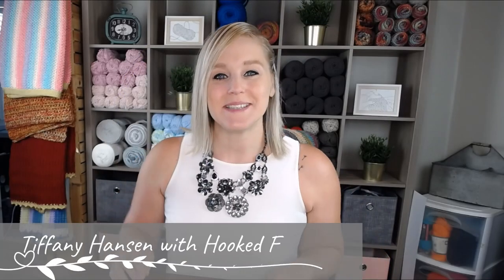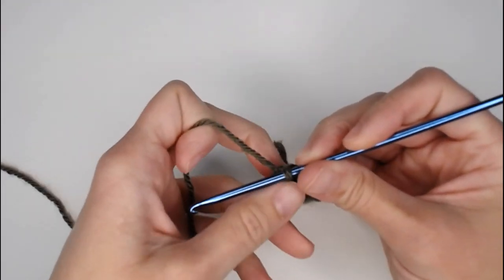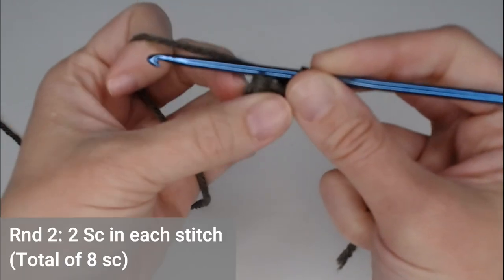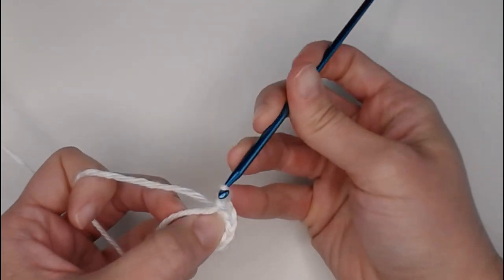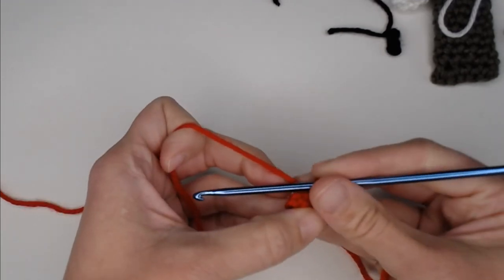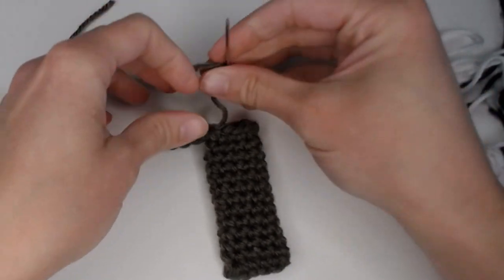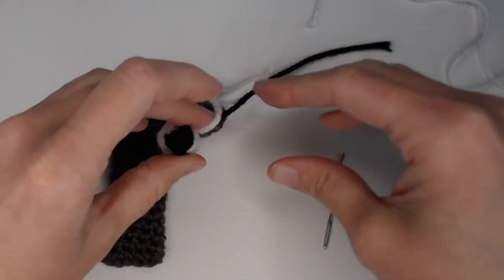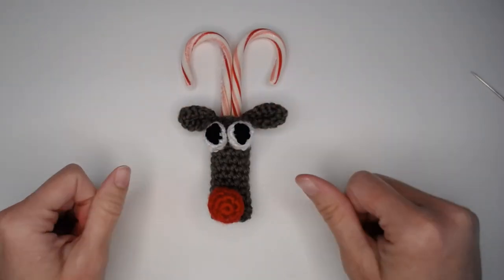FAST And EASY Crochet Reindeer Candy Cane Holder : Holiday : Giftable: Sellable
Just wait until you see these Reindeer Candy Cane Holder! These little guys are the cutest!  A Fantastic little project for you to make this Christmas for family, friends, co-workers, teachers, oh gosh just anybody.  These little Candy Cane Reindeer are also fabulous for selling if you are looking into being a vendor.  I honestly cannot wait for you to make these!

⏱Time Stamps:
Begin: 00:00
Materials:  00:54
The Face/Candy Cane Pouch:  02:12
The Ears:  06:13
Outer Eye:  09:59
Inner Eye:  13:41
Nose: 14:45
Assembly:  17:51

👉You May Also Love My Video On Crochet to sell Fall and Winter 2020

🧶Materials:
• Crochet Hook Size I/9-5.25mm
• 2 Candy Canes

Abbreviations:
Ch = Chain
Sts = Stitches
Inc sc= Increase Single Crochet
Dc = Double Crochet
Dec Sc = Decrease Single Crochet

My Adjustments For The Eyes:

Outer Eye:
     Chain 2 or Magic Ring
     Rnd 1:  4 Sc in the first chain or inside Magic Ring
     Rnd 2:  Inc Sc in each stitch around
     Rnd 3:  Sc in each stitch around
     Rnd 4:  Dec Sc every 2 stitches

Tie Off.  Leave Long Tail To Sew.

Inner Eye:
    Chain 3
    Sl St in the 2nd chain from you hook.  Pull the tail through the loop on your hook.  Tie the two ends together to secure.